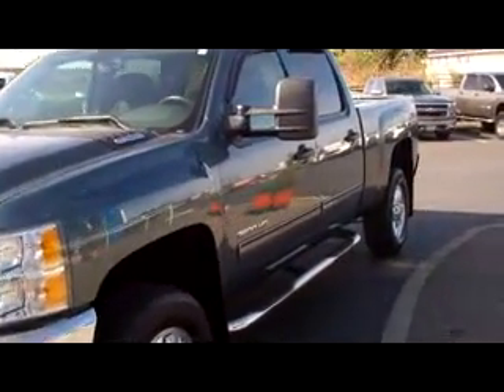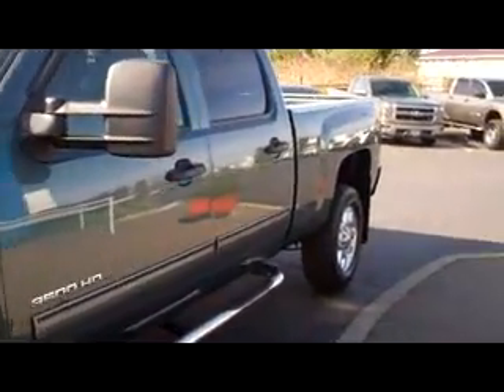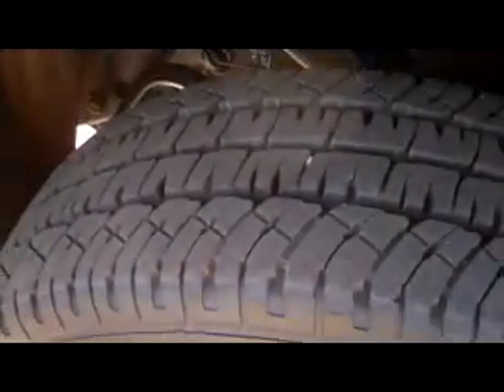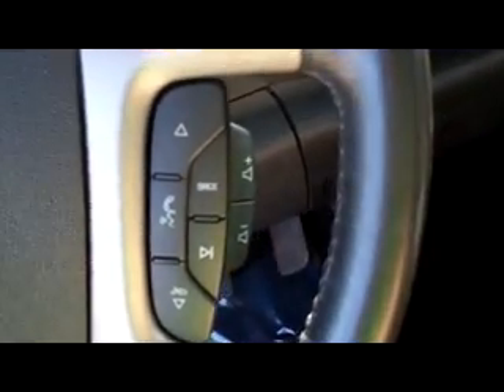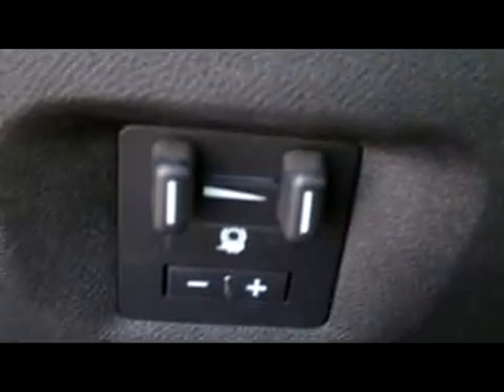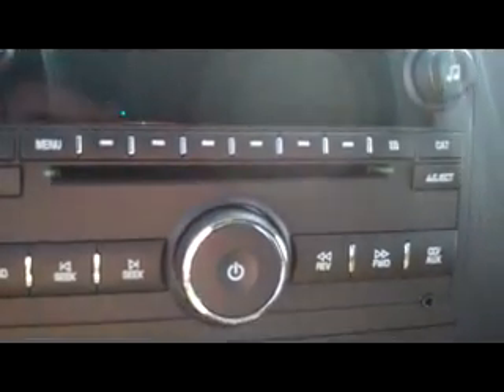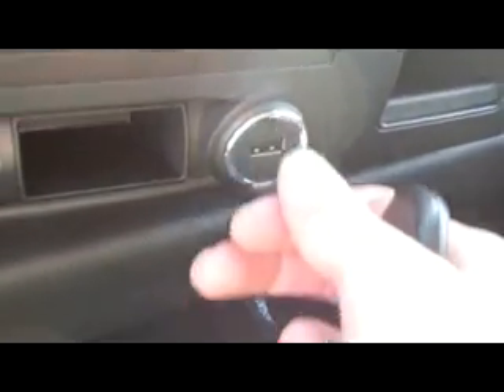SOLD-V3590- 2011 Chevrolet Silverado 3500HD Crew Cab SRW LT 4WD Puyallup, WA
for a full list of vehicle pictures and options, as well as the rest of our new and pre-owned inventory. Art Gamblin Motors takes trade- ins, paid for or not, and we will pay TOP DOLLAR for your trade-in. Gamblin Motors gives you more with our FREE OIL CHANGES ON US program. Save hundreds with LOWER SALES TAX! Our sales tax is almost 1% lower than most King County car dealers and over 1/2% lower than most Pierce County dealers. Our average new vehicle owner, without a trade-in, saves over $350 in sales tax verses Puyallup, Auburn, Renton and Seattle. Options, pricing and availability subject to change. Every effort is made to make sure the vehicle model and options are correctly described, but errors can occur. Customers are responsible to verify vehicle content and description before they buy. Dealership is not responsible for errors in description or content. Art Gamblin Motors has been a trusted family owned and operated dealership in Enumclaw, WA for 45 years. Google us and check out our reviews to see why you should do business with Gamblin Motors. All vehicles are one of each. Sale Price does not include sales tax, license and a negotiable $150 Documentary Service Fee may be added to the sale price or capitalized cost. HABLA ESPANOL!